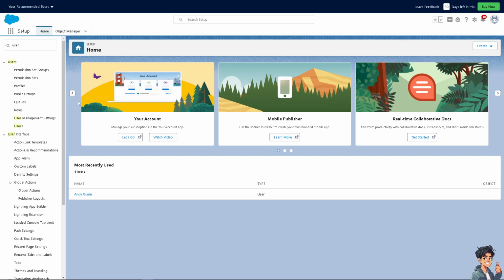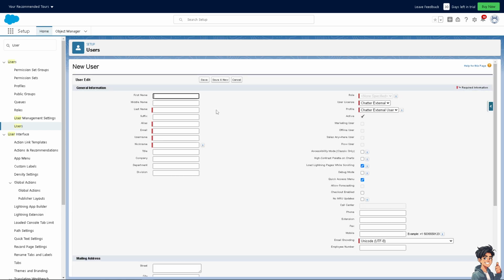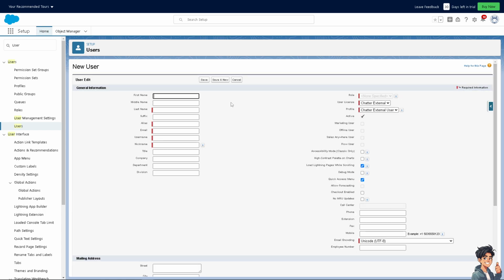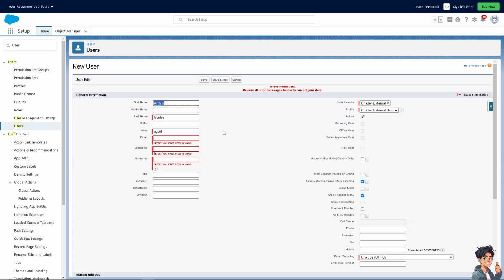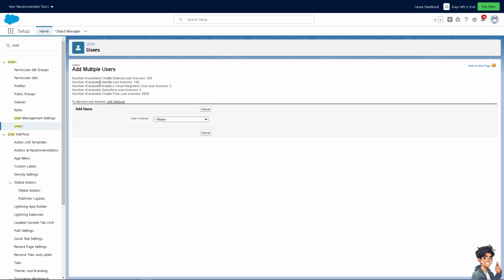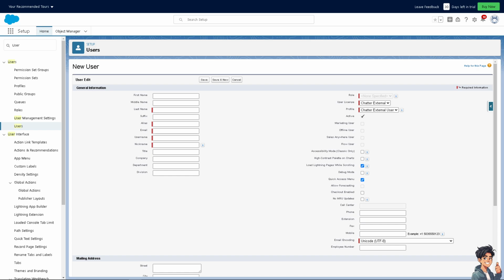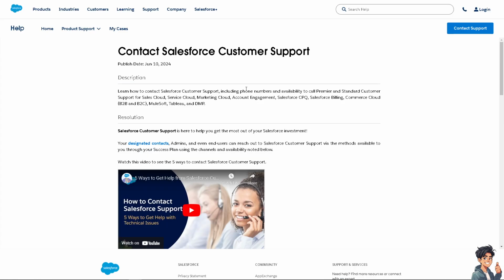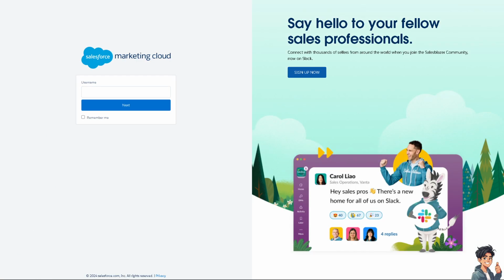How to Add Users in Salesforce (Full 2025 Guide)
In today's video we cover salesforce,salesforce training,salesforce crm,salesforce tutorial,salesforce for beginners,salesforce developer,what is salesforce,salesforce admin,how to create users in salesforce,how to use salesforce,salesforce how to,salesforce tutorial for beginners,salesforce demo,reports in salesforce,learn salesforce,salesforce administrator training,how to set up person accounts in salesforce,salesforce training videos for beginners